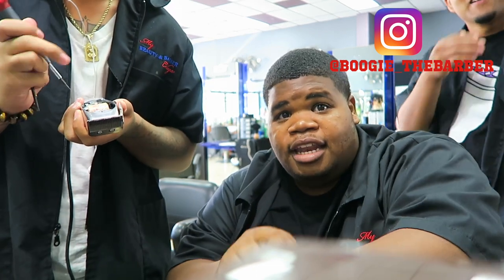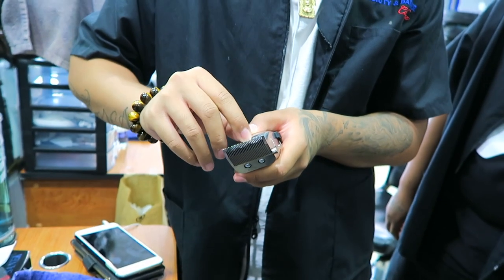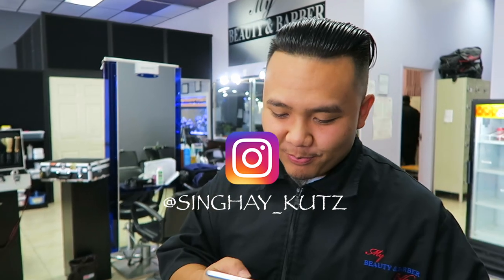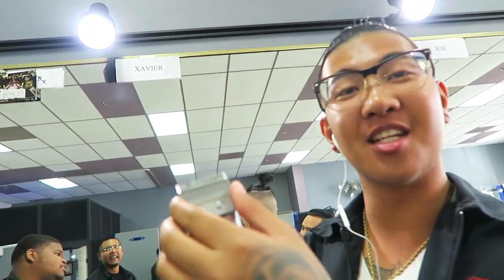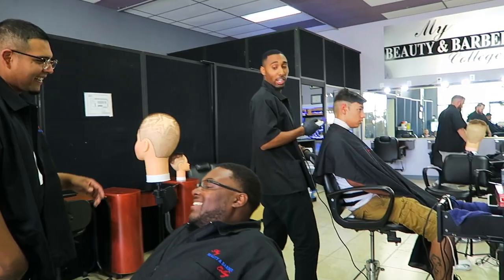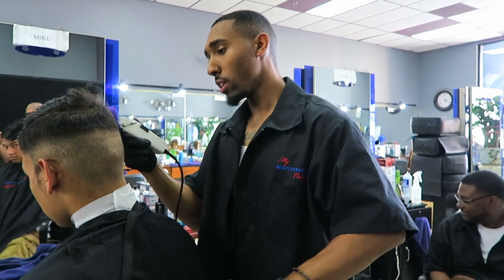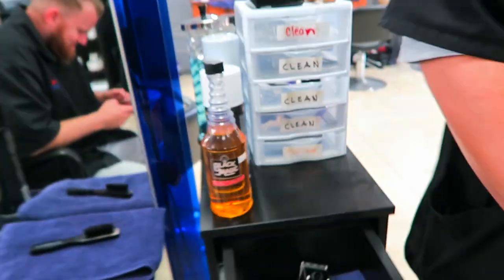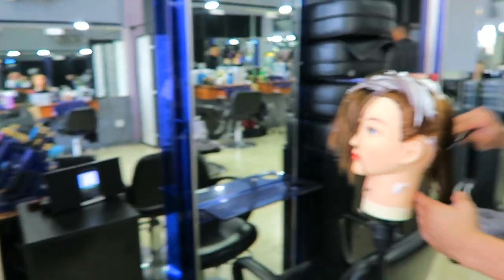BARBER STUDENT VLOG | SACRAMENTO, CA | BARBER SCHOOL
What's up Peeps, in this vlog you flow Alex in a day in the life of a barber student!

Hey guys enjoy the vlog!

Camera used: Canon PowerShot ELPH 330HS, Canon 70d, Canon G7x, Rode Videomic Pro,

Software used: Final Cut,  Ableton Live 9, Logic pro X